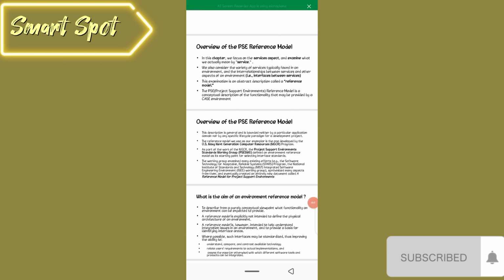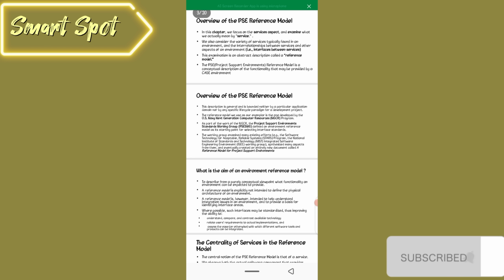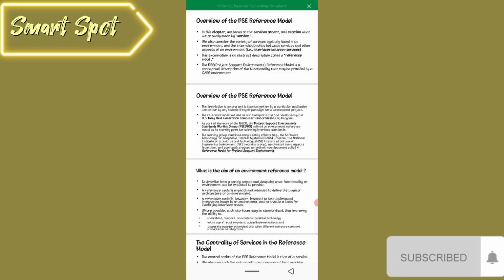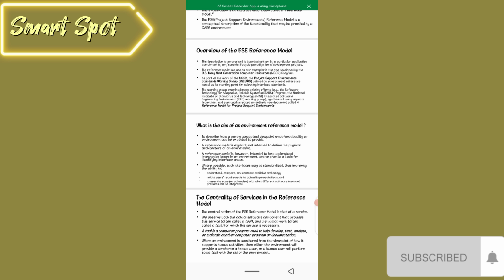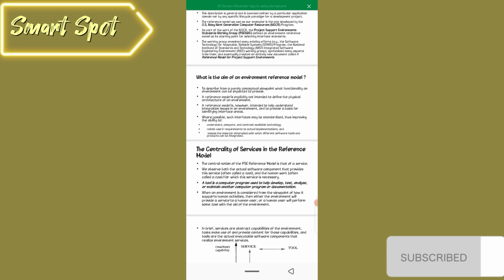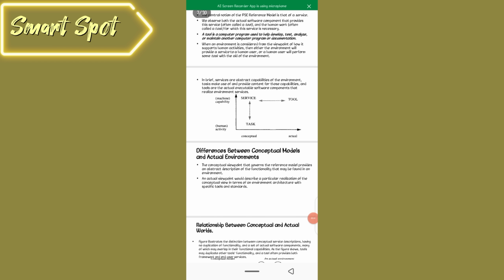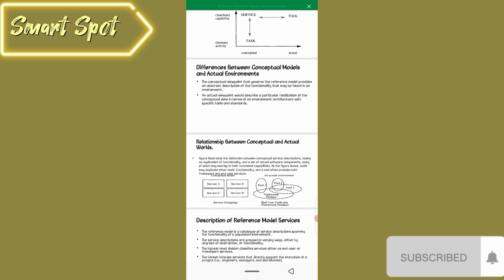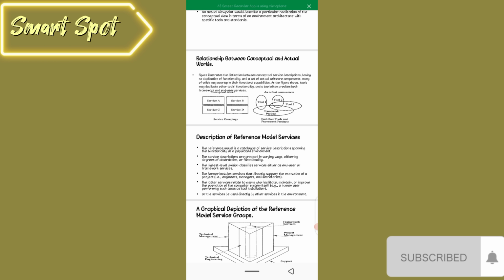Overview of PSE reference model